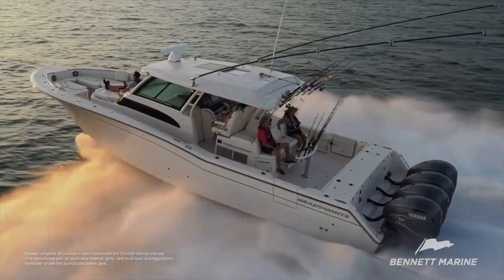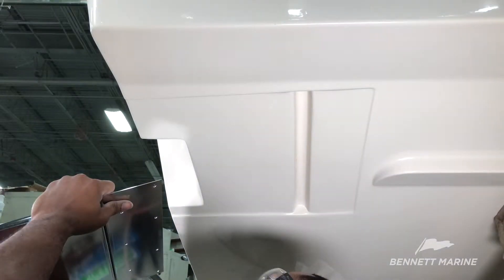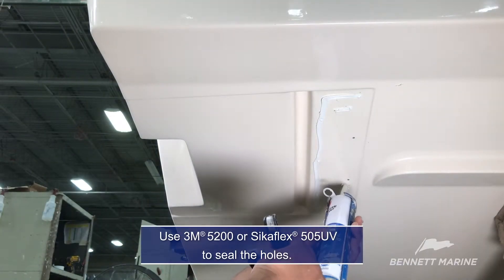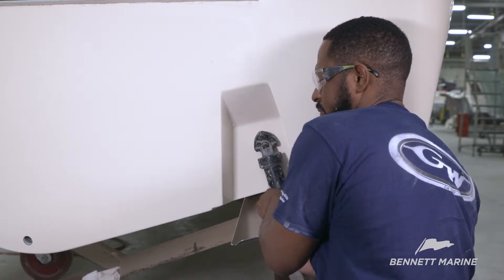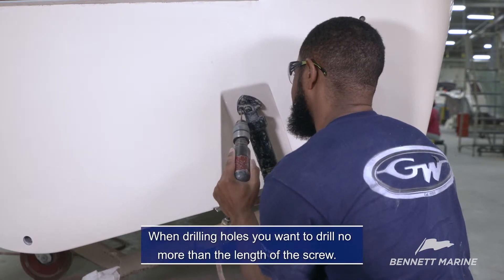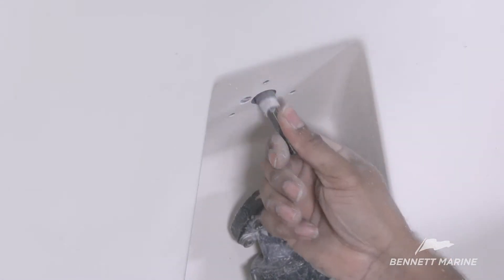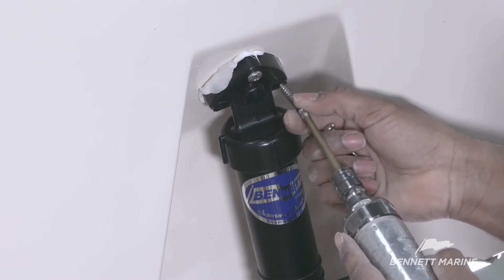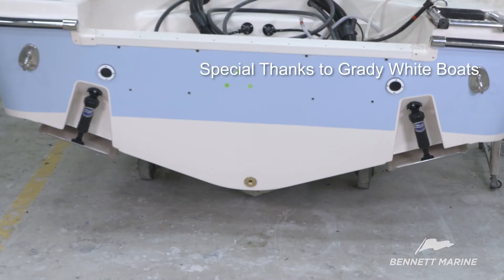Hydraulic Trim Tab Installation (Bottom Mount)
In this video, we cover the installation of a bottom mounted hydraulic trim tab system. Special thanks to Grady White Boats and the Yamaha Motor video crew!